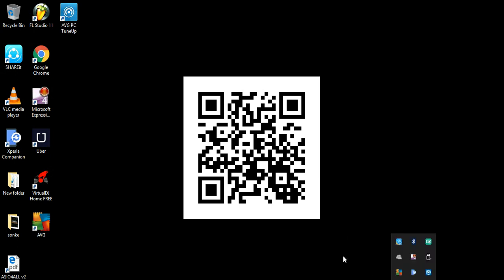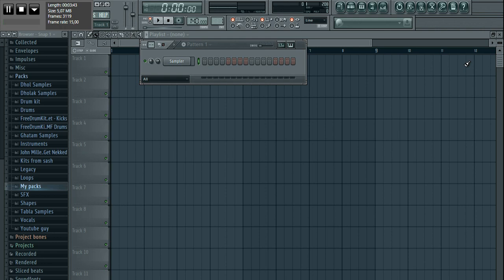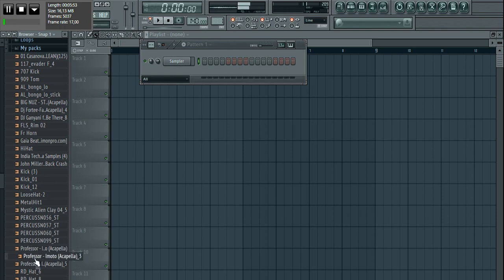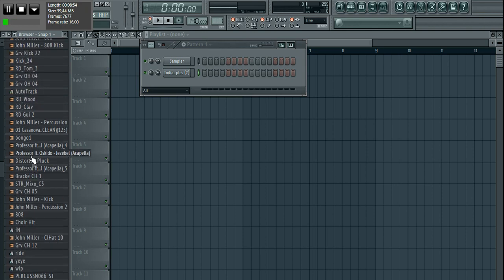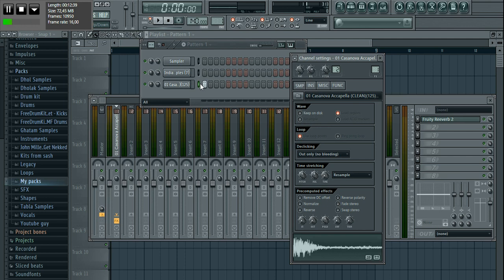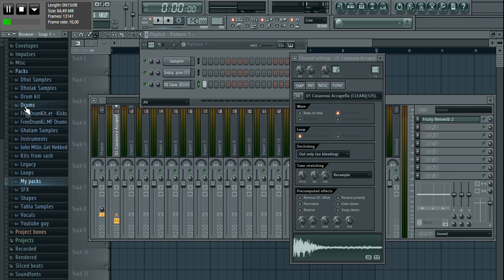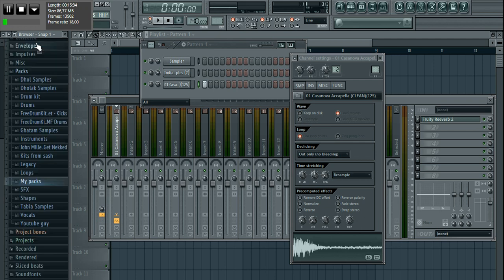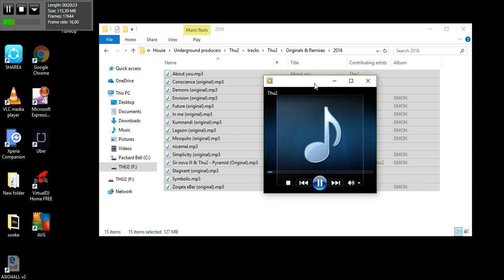Finding your style as an artist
All questions/comments please post them on the links posted thanks.